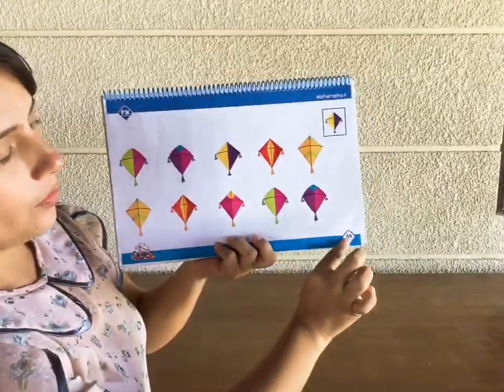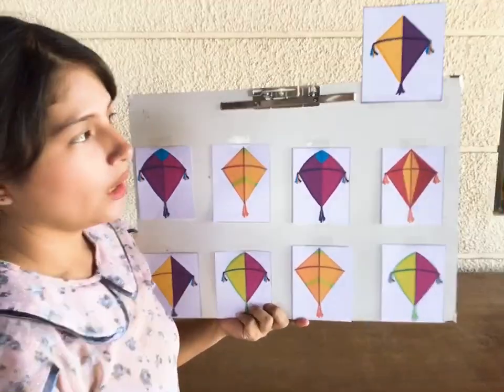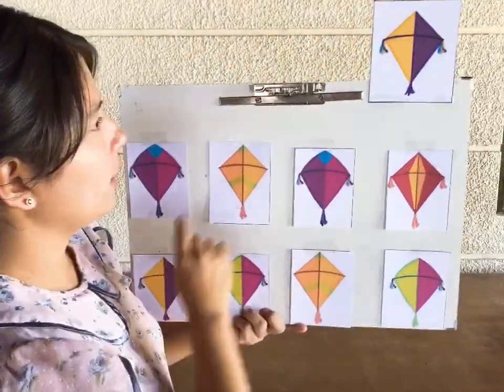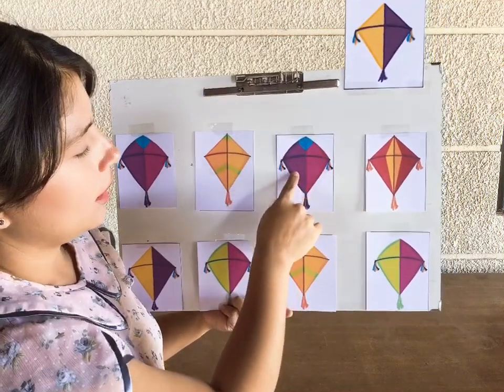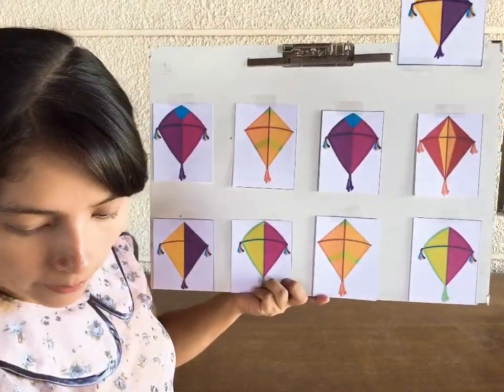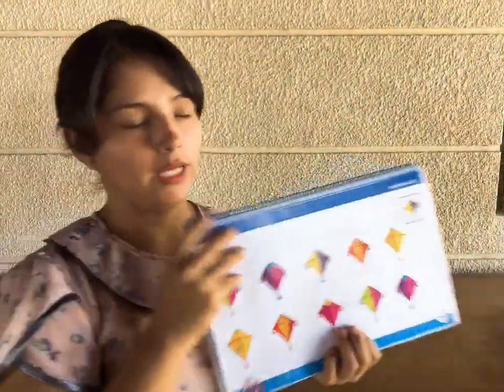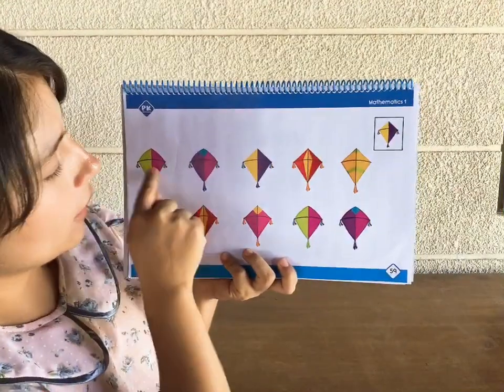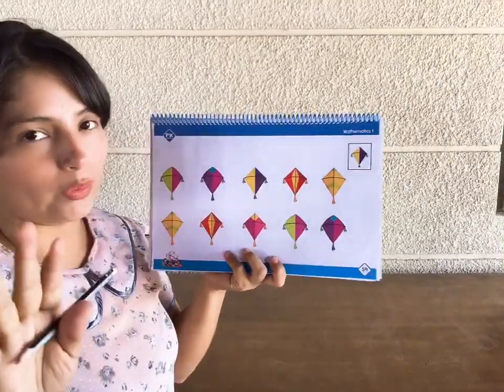Matemáticas pág 59. Jueves 16 de abril.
Los niños (as) deben encontrar el volantín que sea igual al volantín ubicado al lado derecho. Una vez que encuentre el volatín, deberá encerrarlo. Solo encontrará un volantín.